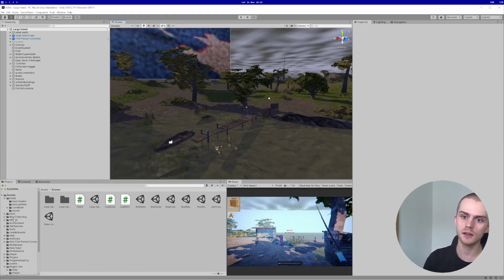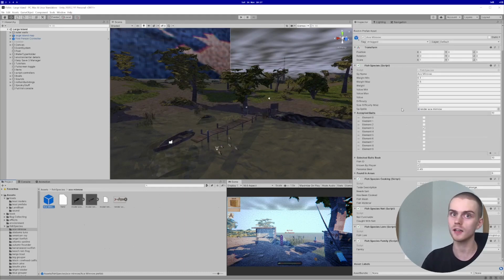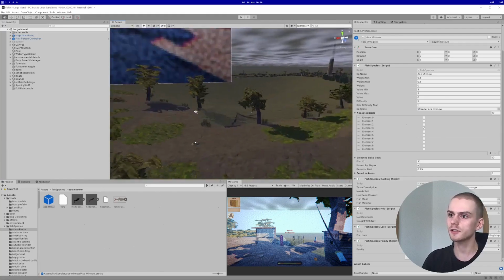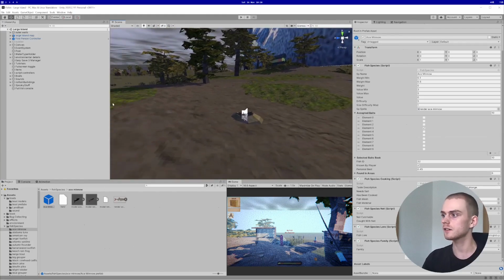how i made my entire first game i guess